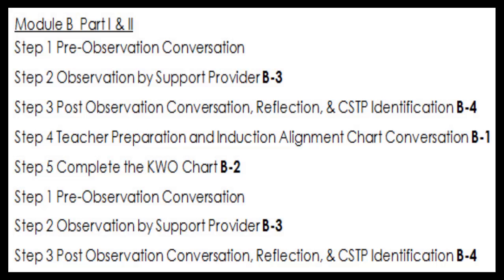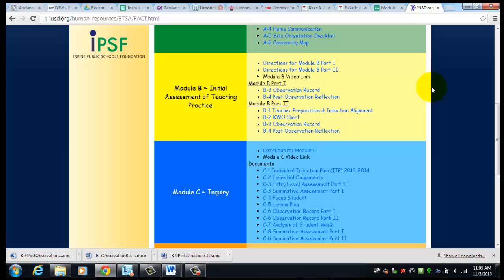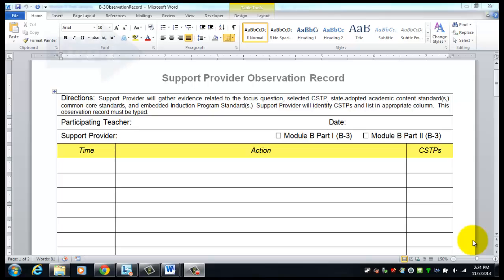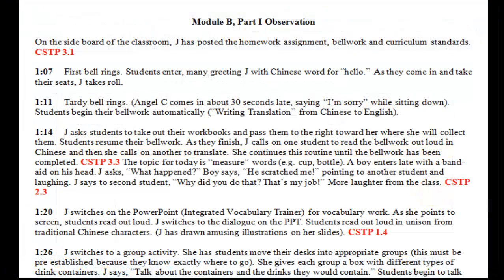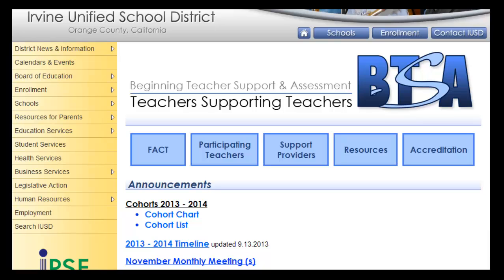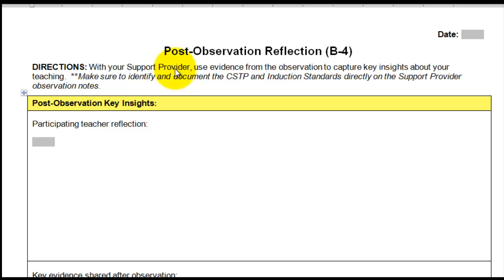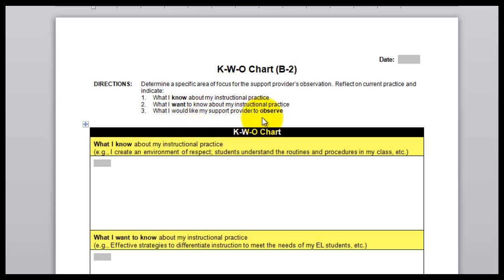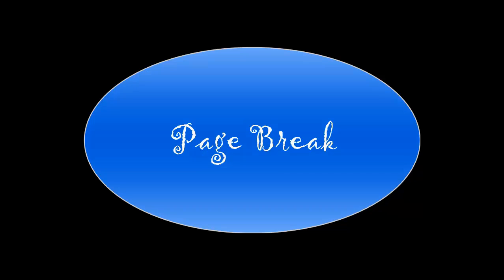IUSD Module B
Instructions to complete Module B Parts I and II